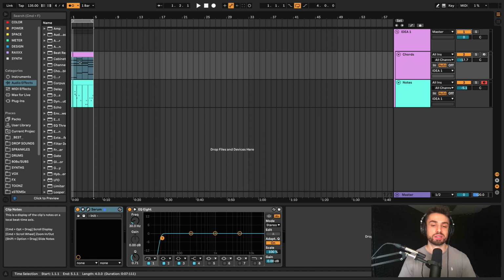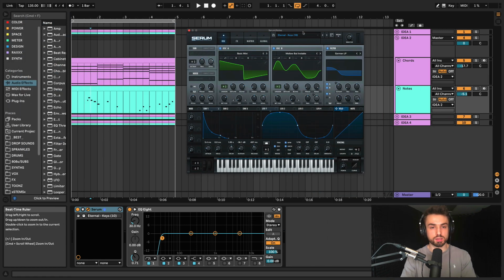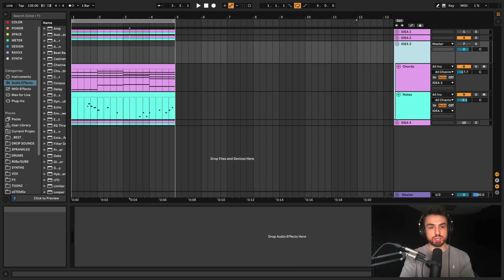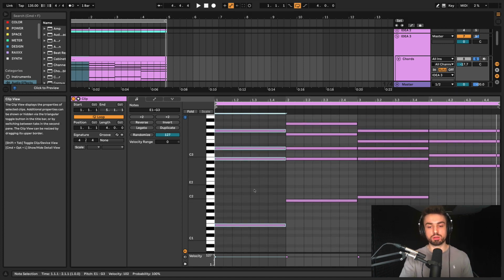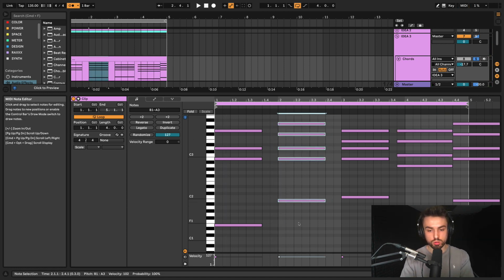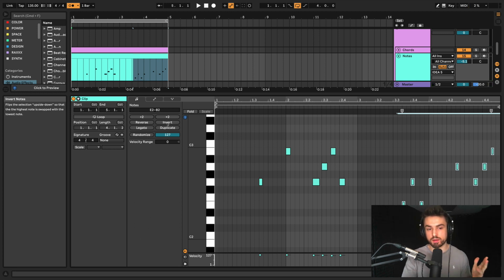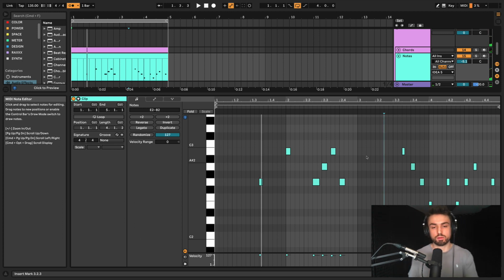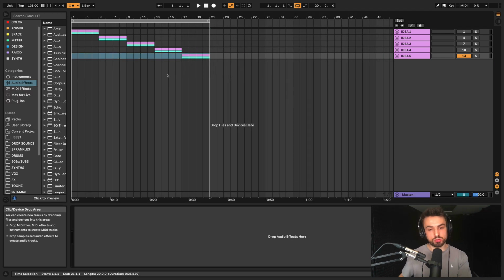Destroy the 8-Bar Loop with This Production Technique | Clone Mutation in Ableton Live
𝟖-𝐁𝐚𝐫 𝐋𝐨𝐨𝐩 𝐆𝐨𝐭 𝐘𝐚 𝐃𝐨𝐰𝐧? Let's fix that.
The following process of "Clone Mutation" is a surefire way to get your creative juices flowing and get you on your way to finishing that track!

Do you have a game plan for reaching your music goals? If not, sign up for a FREE 1-on-1 Mentor Session where we will get you the clarity you need to move forward, FAST.

After our call, you will have:
✅ A clear vision of your music goals.
✅ A deep understanding of your current setbacks.
✅ A bulletproof game plan to overcome your challenges and achieve your goals.

Fast-Forward Music Mentoring meets electronic artists wherever they are on their production journey and accelerates them to a professional sound in record time.